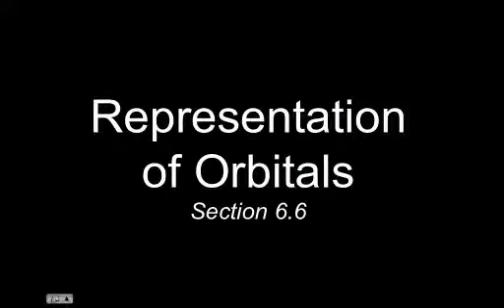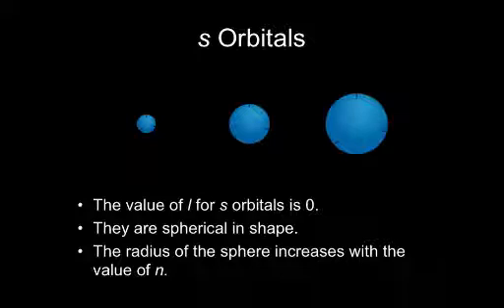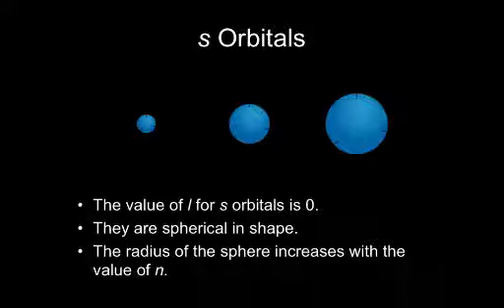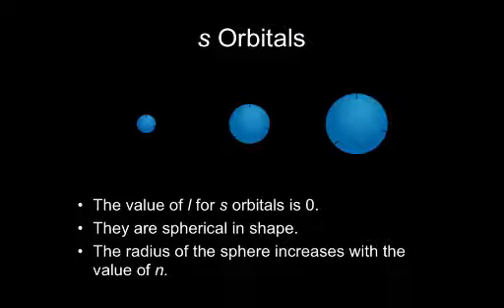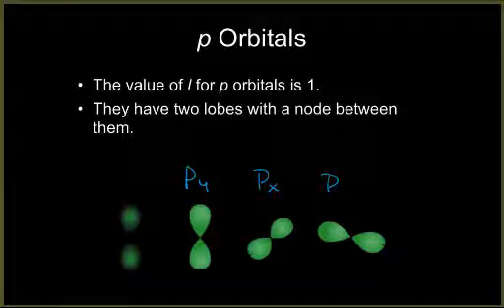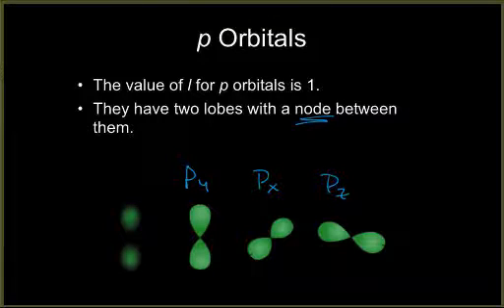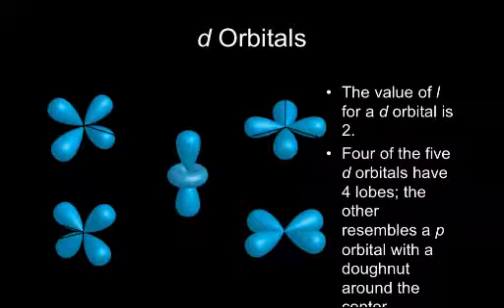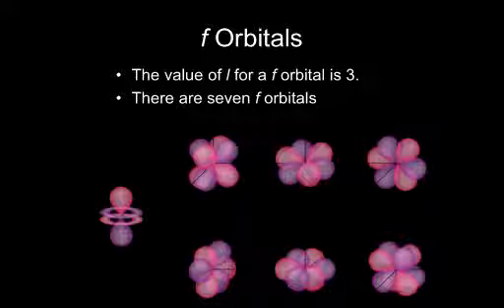AP Chem - Section 6.6 - Representation of Orbitals